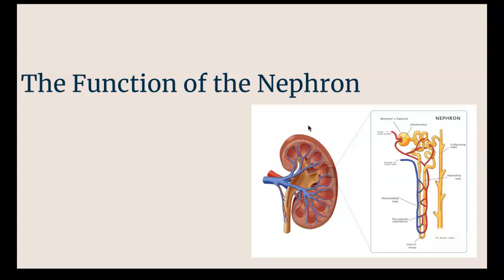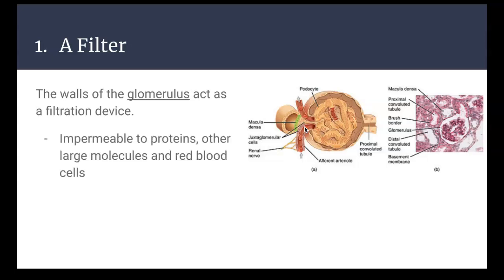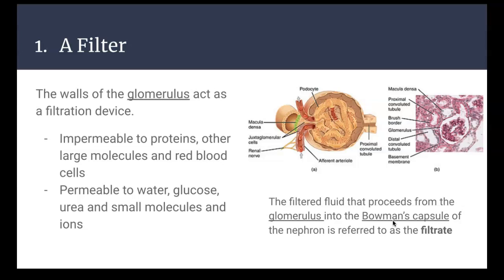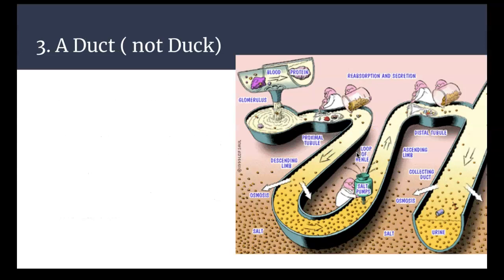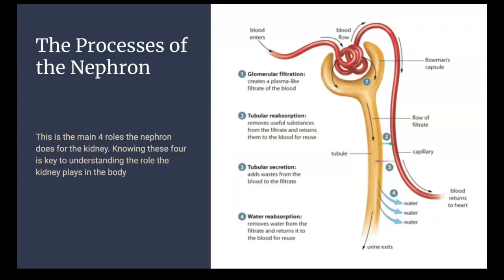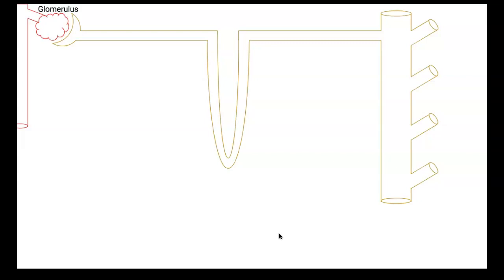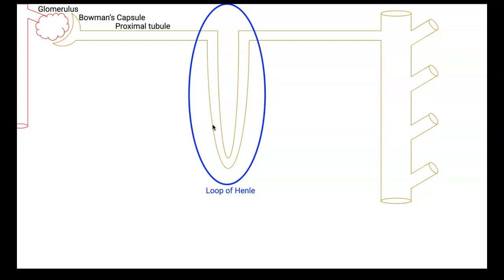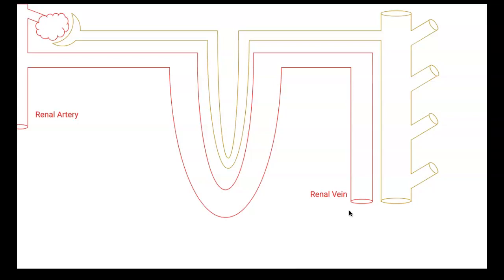The Function of the Nephron